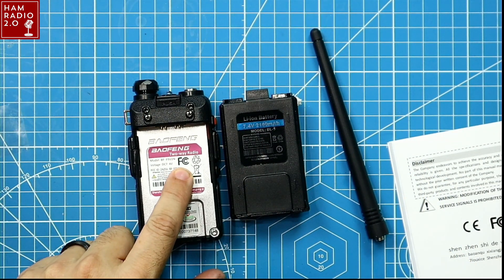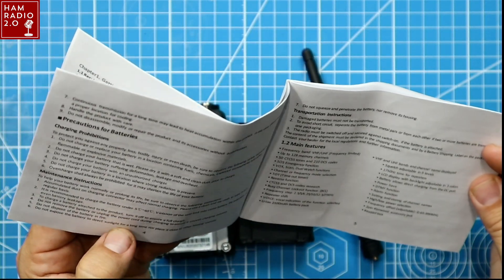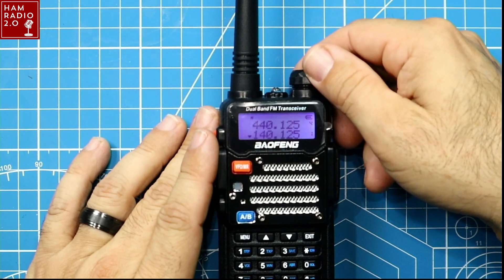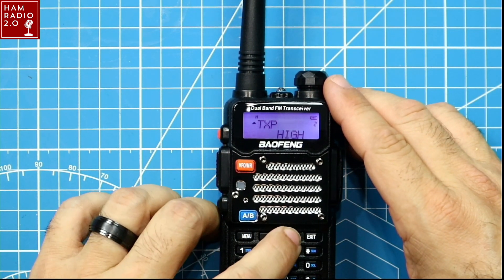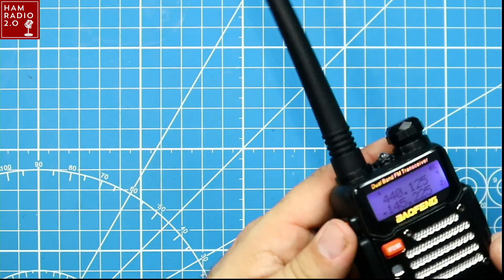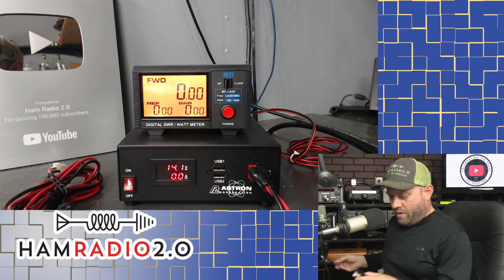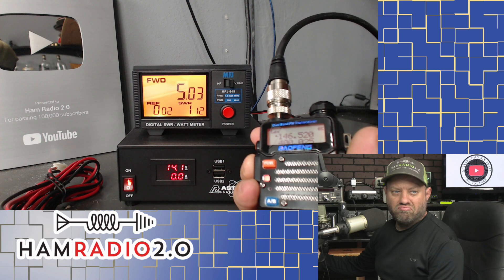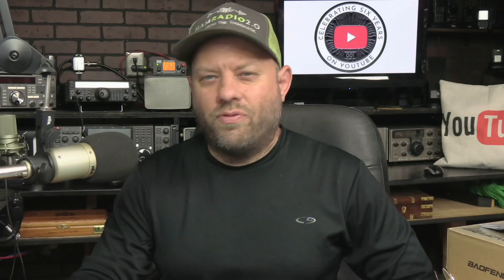Baofeng BF-F9v2 Dual Band Ham Radio Power Testing and FIRST LOOK!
Today let's take a look at this BF-F9v2 radio from Baofeng, which should be the newer model of the BF-F8HP radio.  Does the power output measure up?  Let's find out...

What I got (Amazon)
What I ordered (Amazon)